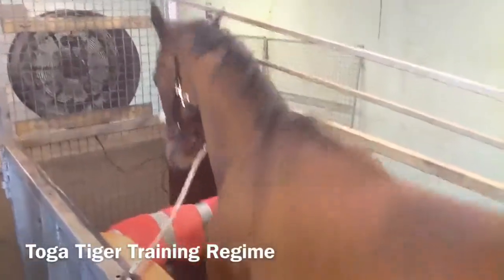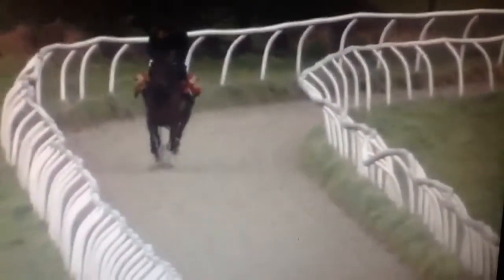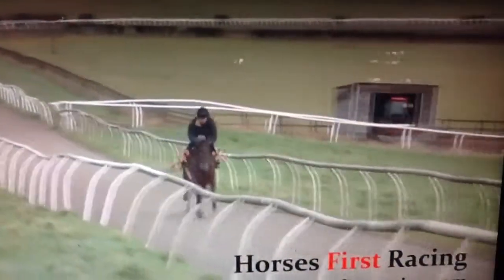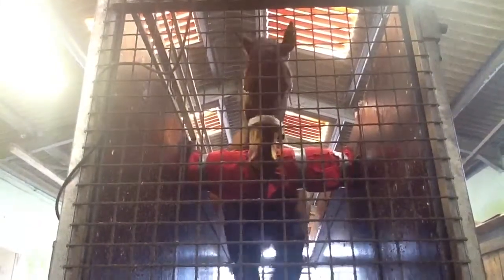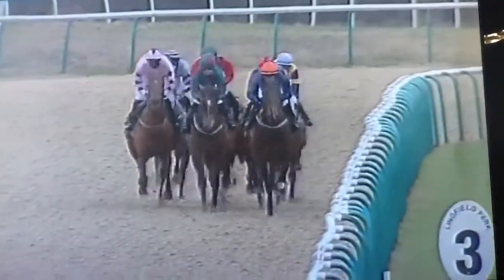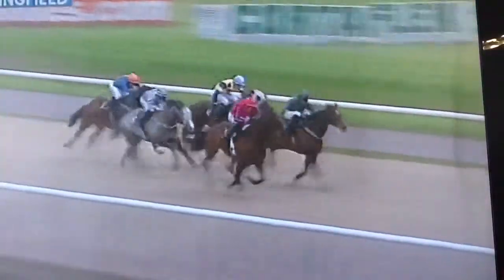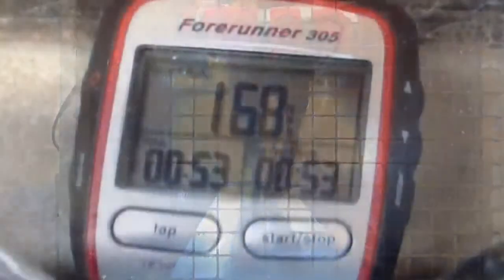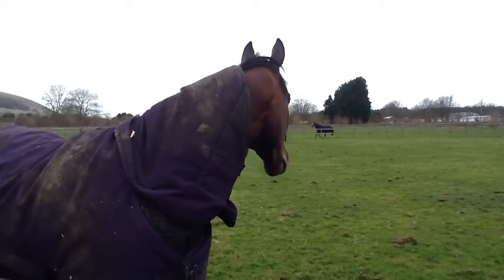Equine treadmill training